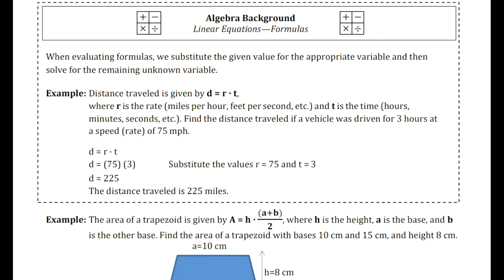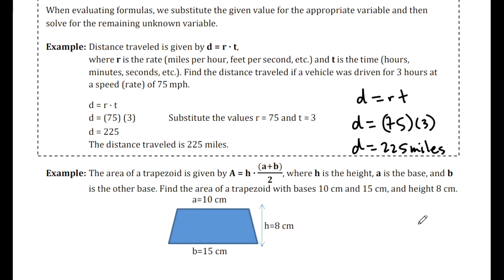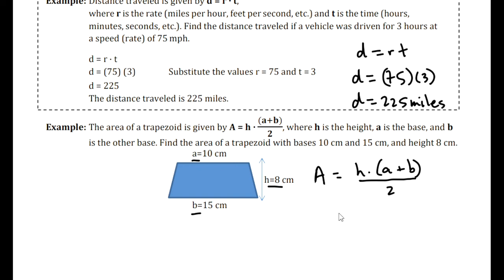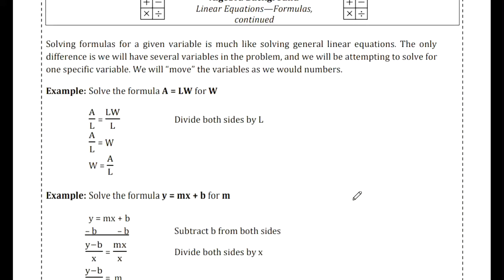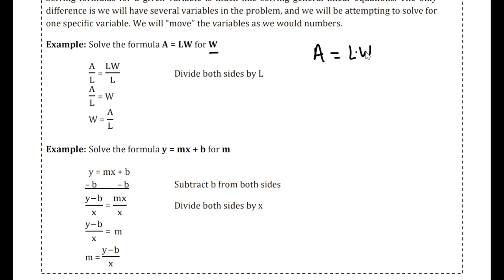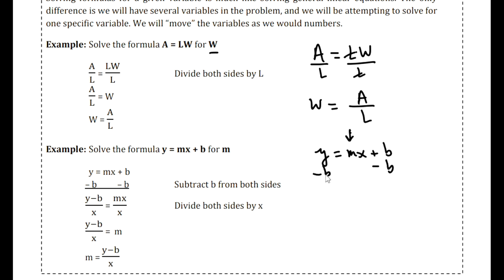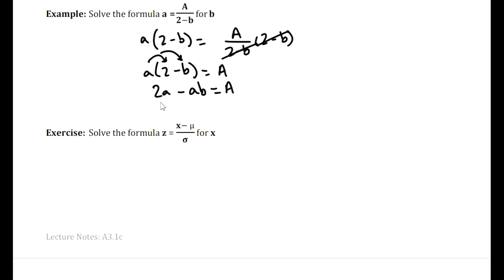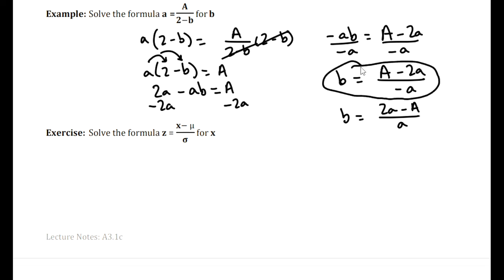Chapter 3.1 - Algebra 4/4 - Formulas